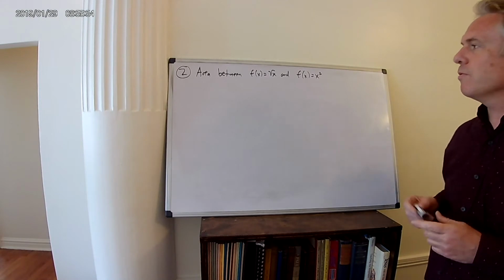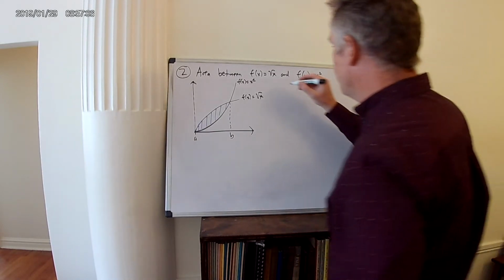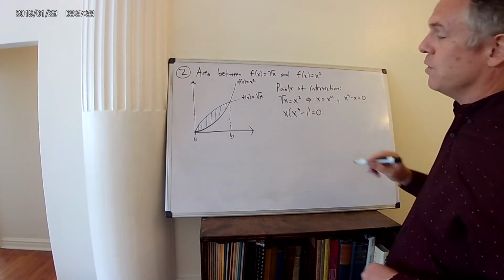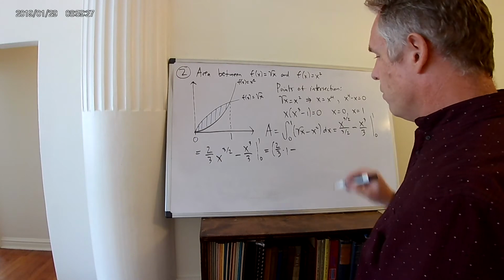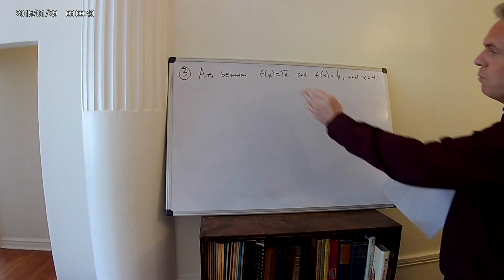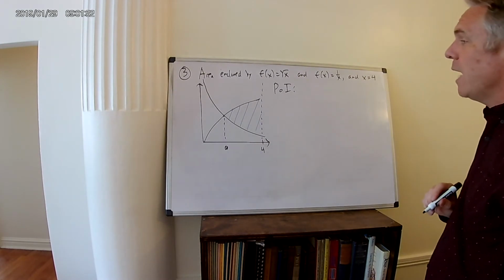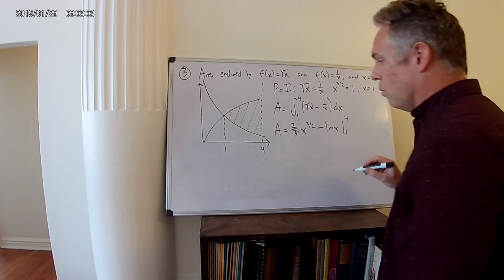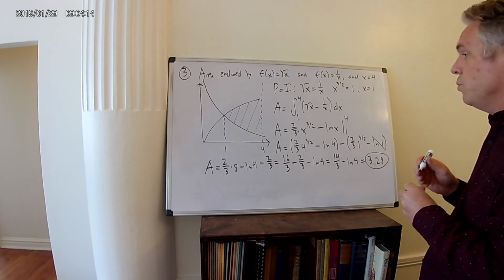Math 181 VL Part 2 for Fri 4/24